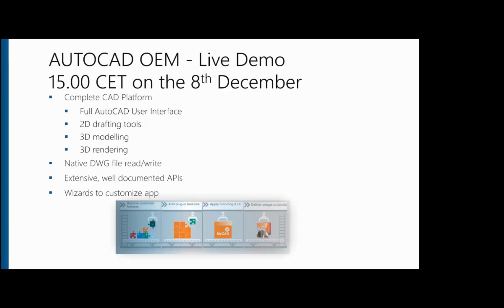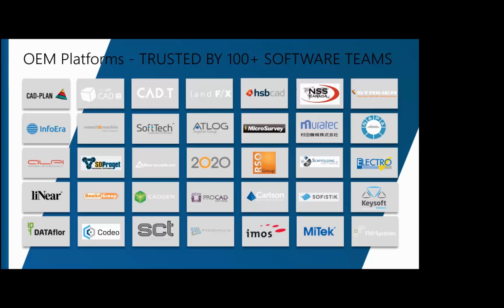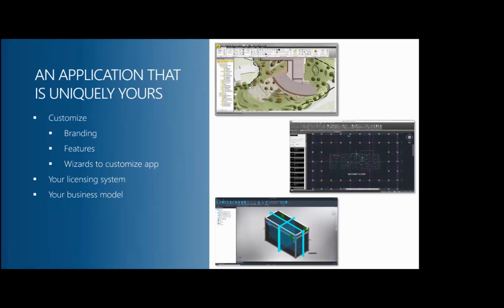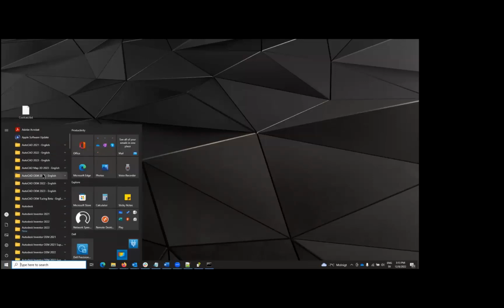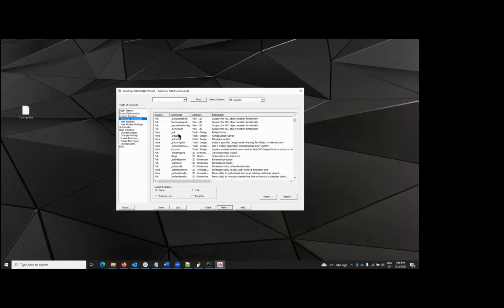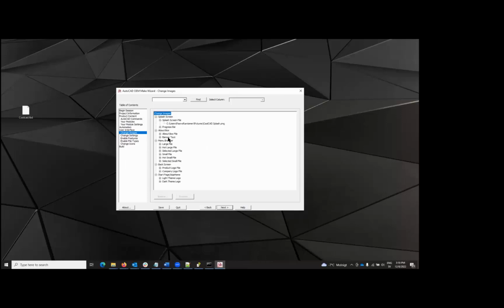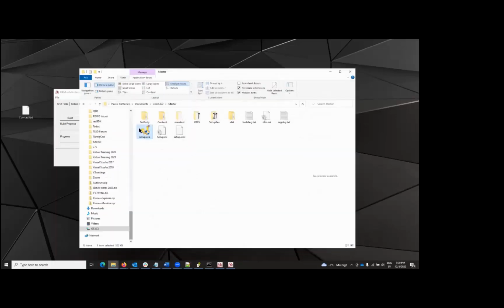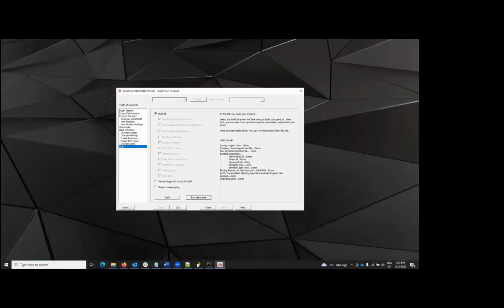AutoCAD OEM: How and Why, Part I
De-featuring, Branding, Licensing. Open OEM Demo.
This is a recording of the Open OEM Presentation and brief demo held December 8 2022.